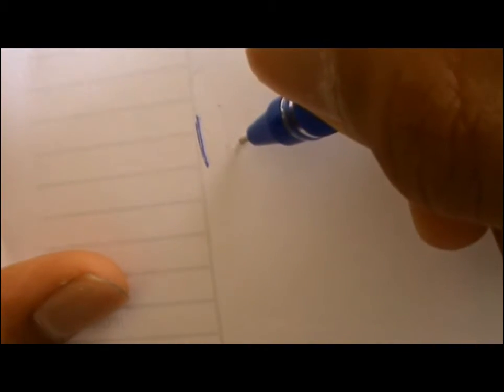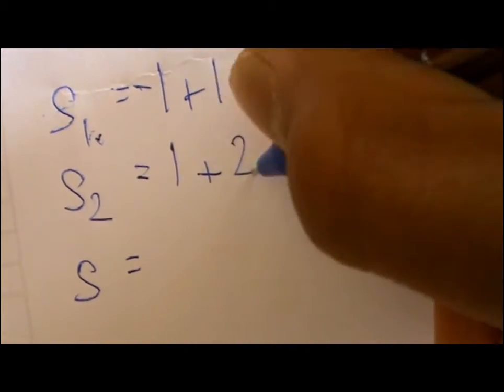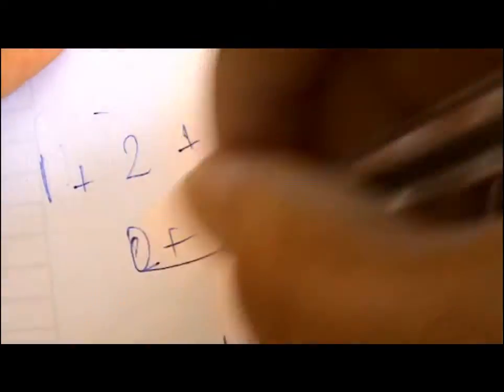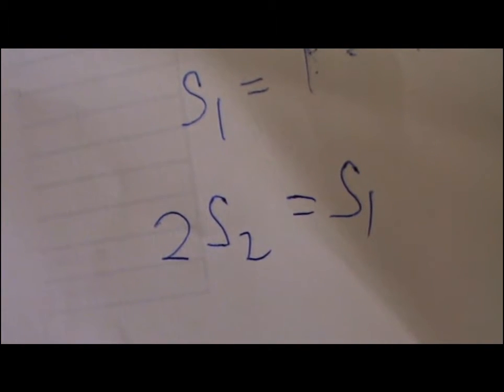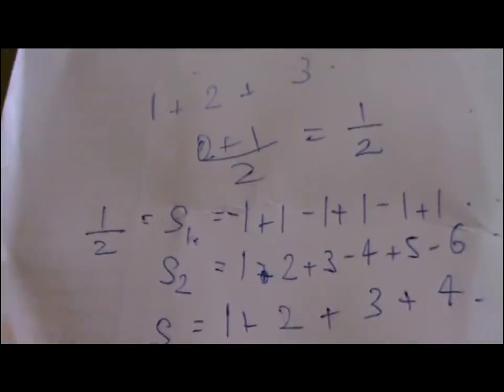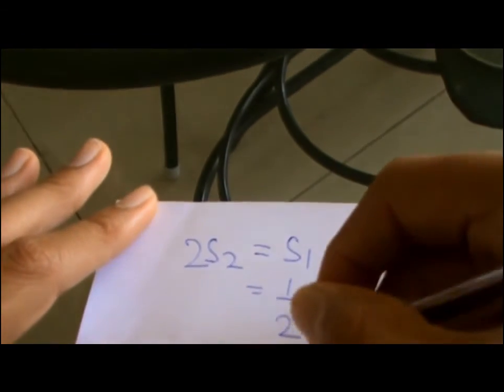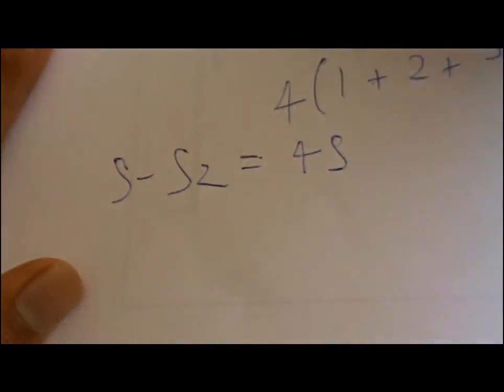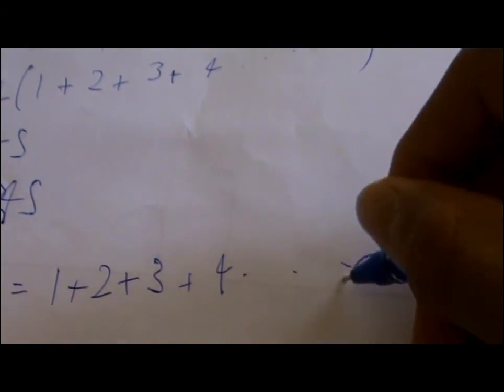sum of all natural numbers